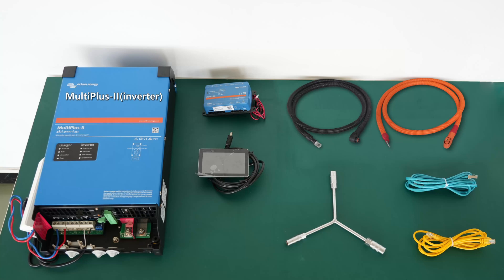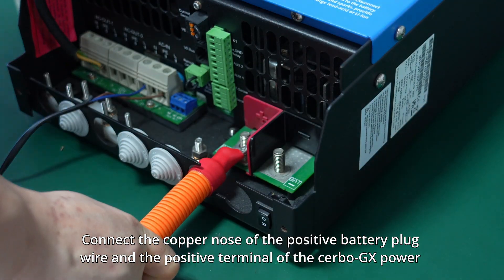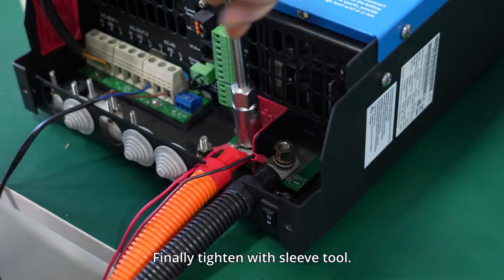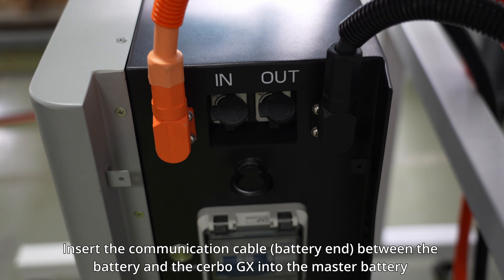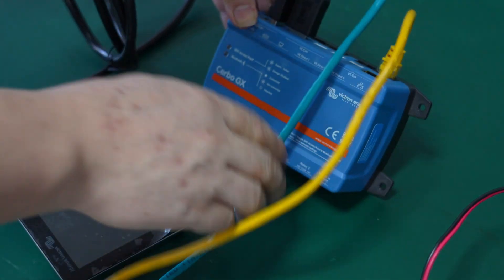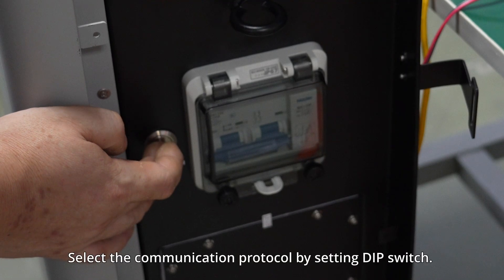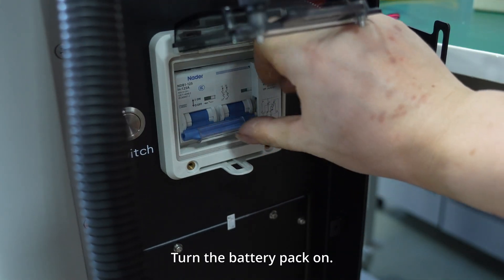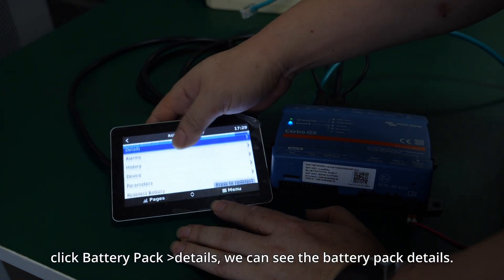How to connect RUiXU Lithi2-16 wtih Victron Multiplus -Ⅱ Inverter ?